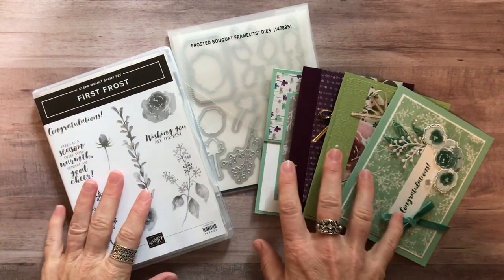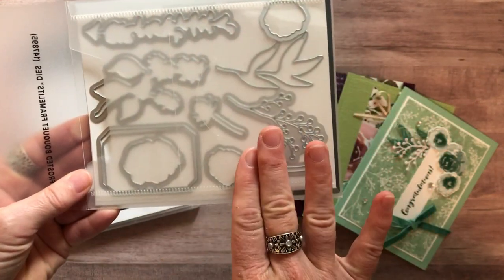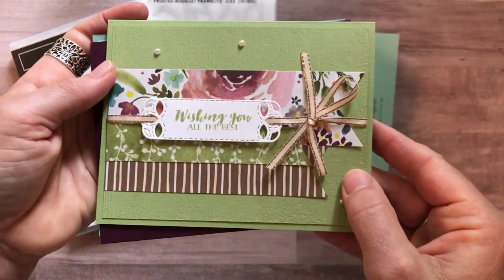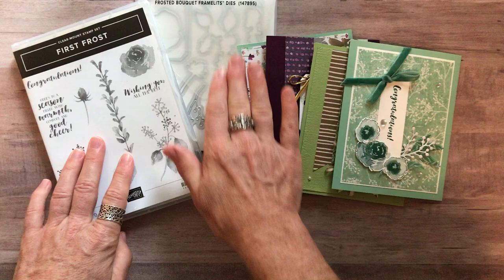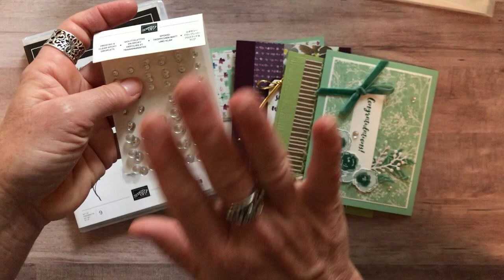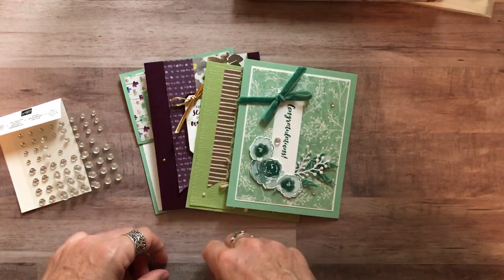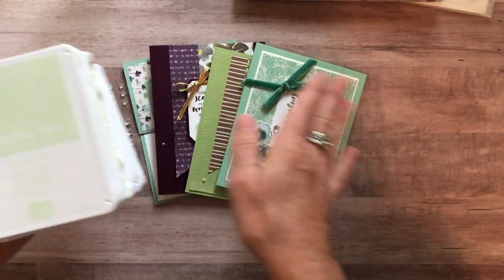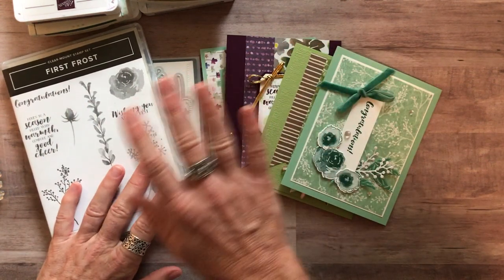Frosted Floral Class To Go & a Tutorial Only Option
Let’s make some fun cards!!  This class features the beautiful First Frost Stamp Set, Frosted & Clear Epoxy Droplets and Frosted Bouquet Framelits.

Purchase this Class To Go, and you'll be all ready with these fun cards on hand when you need them!! Or. get the tutorial only option and make the cards on your own anytime!!

To ORDER or for more details on this Class To Go,

xoxo, Amy